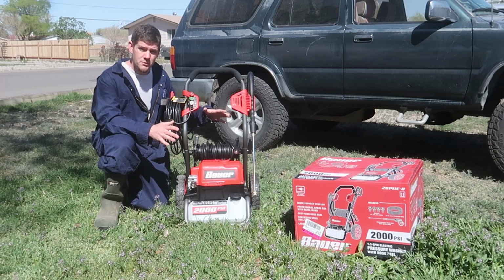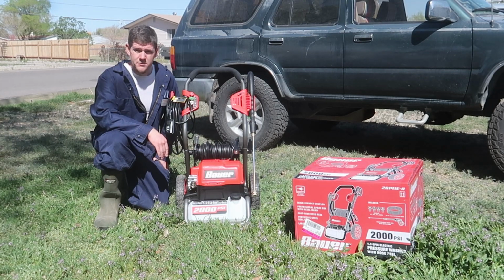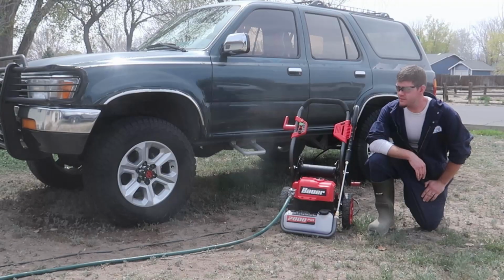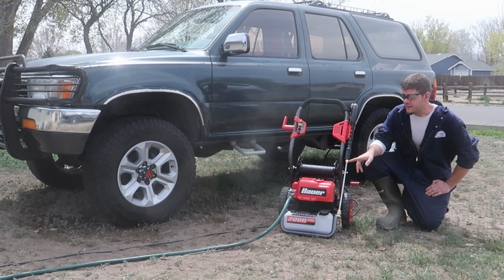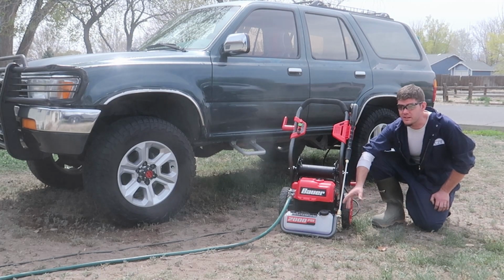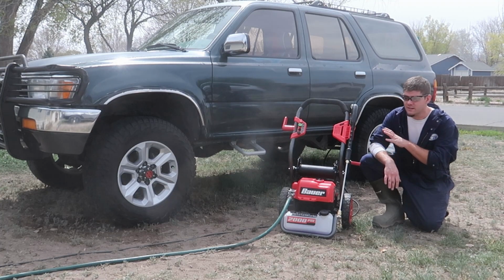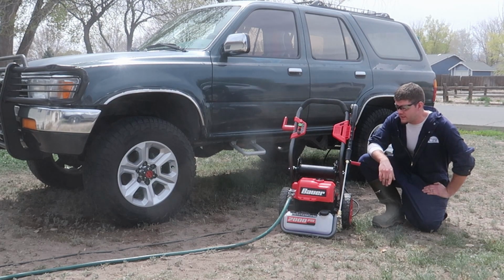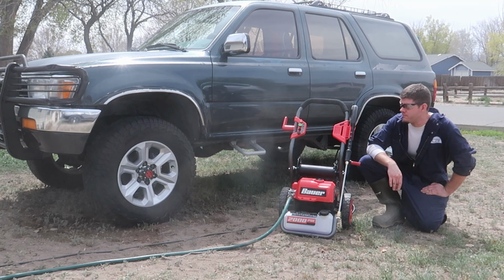Testing the Bauer 2000 PSI Pressure Washer from Harbor Freight on the 4runner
Any Letterkenny fans?!
In today's video I will be going through and testing out the Bauer 2000 PSI Pressure Washer on my wife's 4Runner. Hopefully this gives you a good quick look at the pressure washer and initial impression. As always if you have questions please leave them below and I will try to answer them as best as I can.